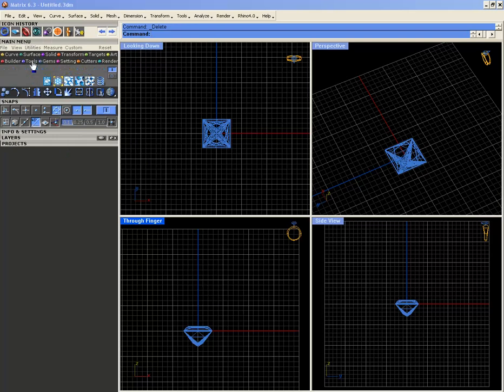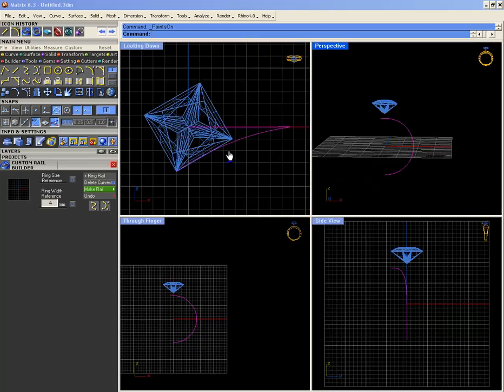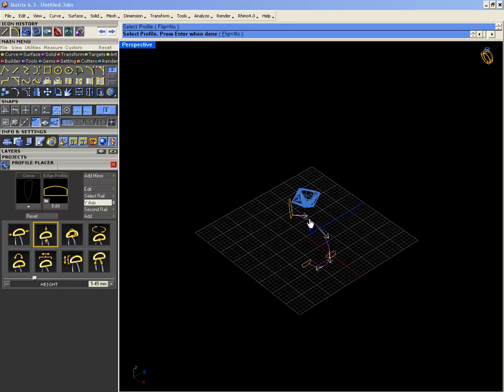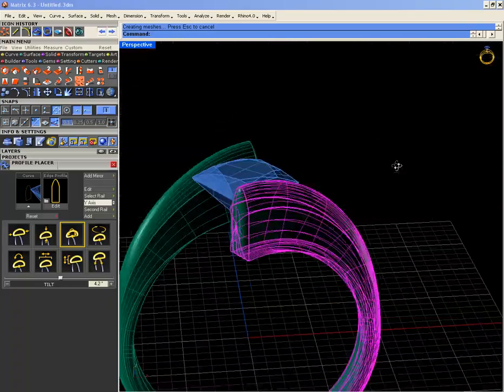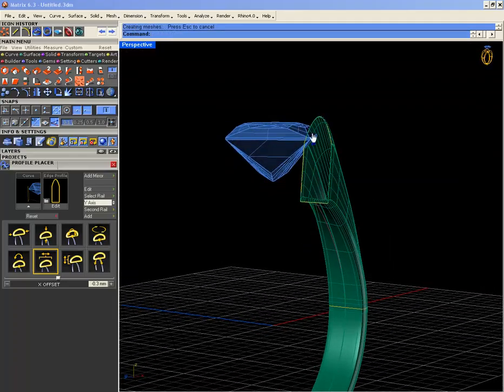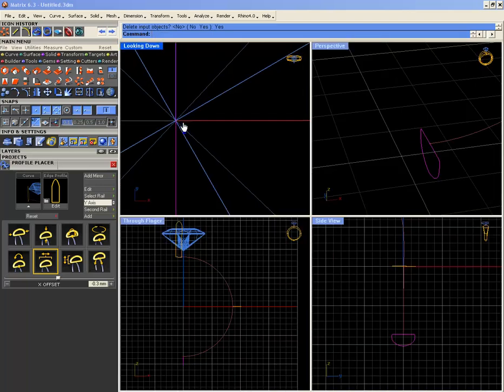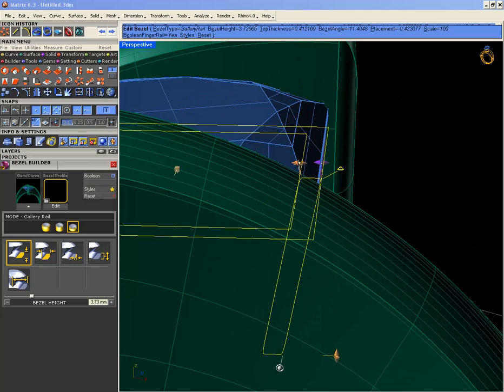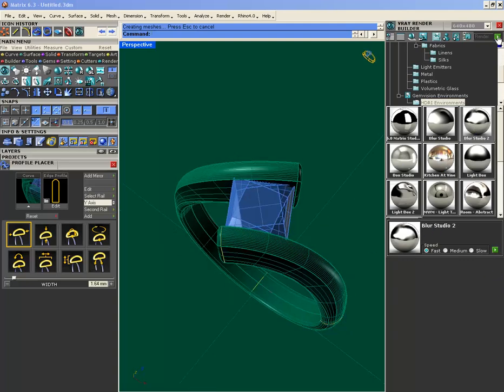Matrix tutorial on single ring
Learn to make a single Stone Ring.__BASIC LEVEL